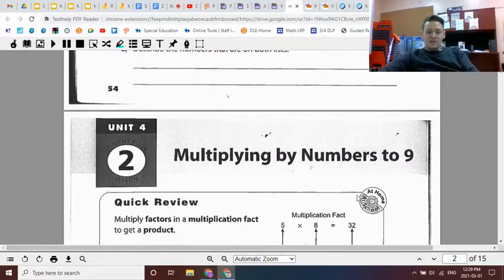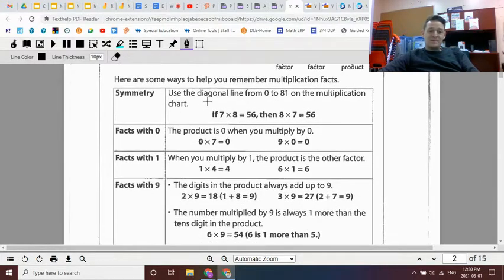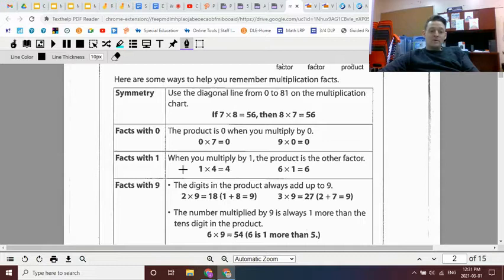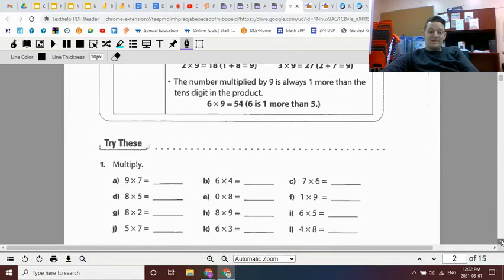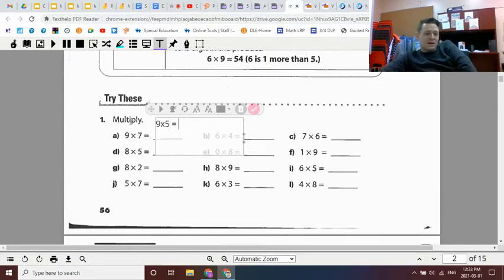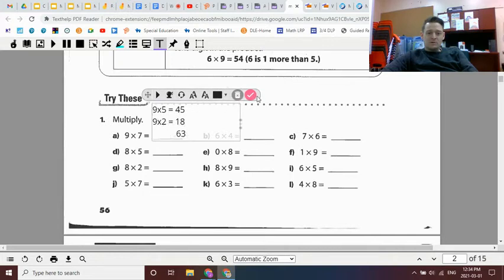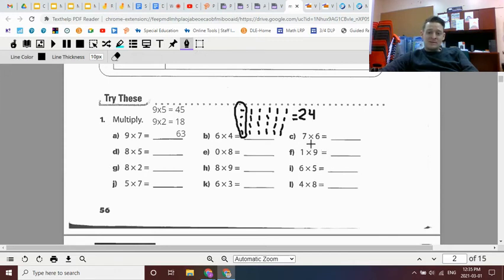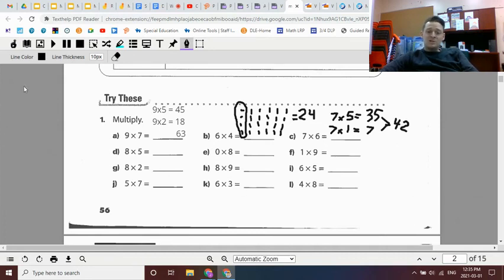Mar 1 - Math - Multiplying to 9